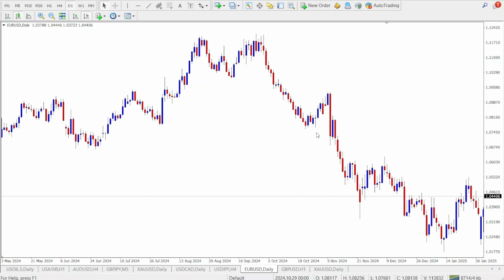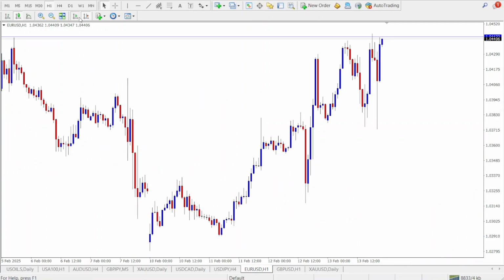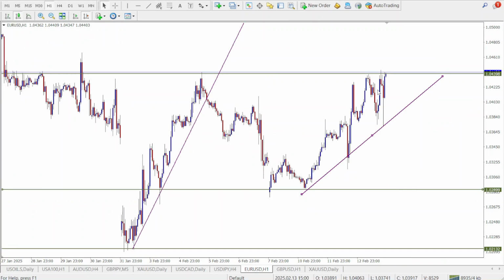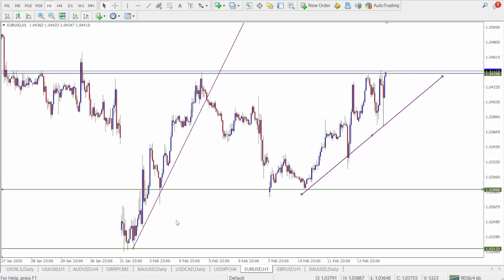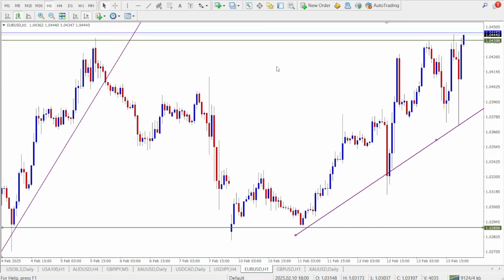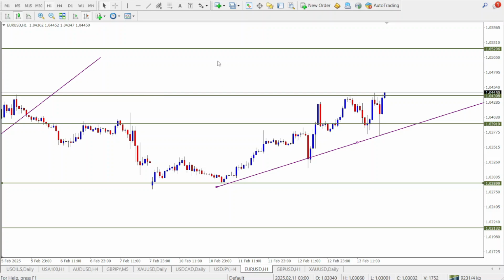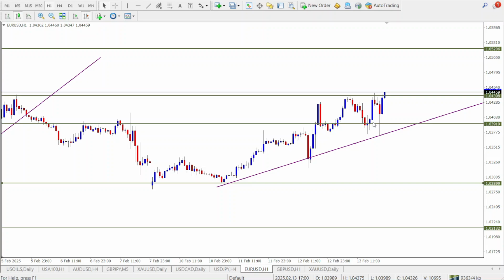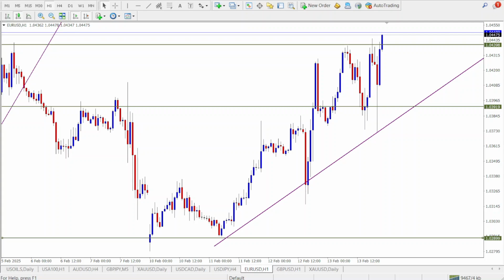Simple & Effective 1-Hour Price Action Strategy for Day Traders!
📉 Looking for a powerful yet simple trading strategy? This 1-hour price action trading strategy is designed for traders who want clear and effective setups without relying on indicators. By focusing on pure price movement, key levels, and candlestick formations, this strategy helps you make confident trading decisions.

In this video, we’ll cover:
✅ The fundamentals of price action trading on the 1-hour timeframe
✅ The best candlestick patterns for entry confirmation
✅ A step-by-step trade setup for maximum accuracy